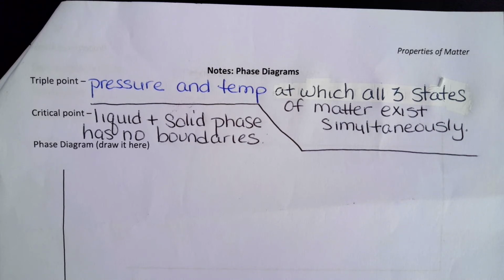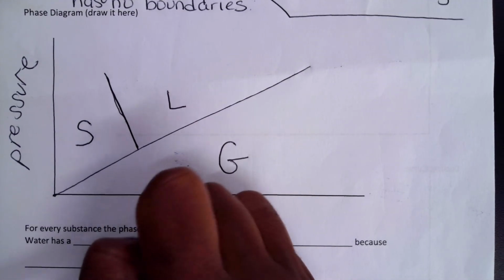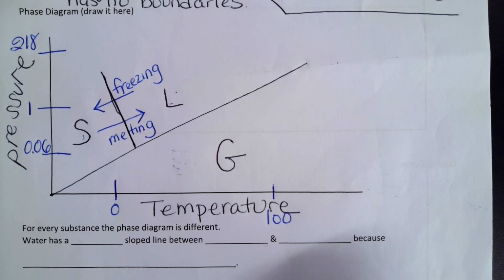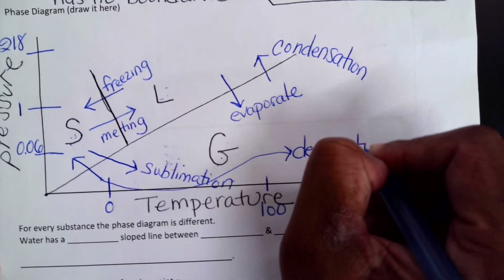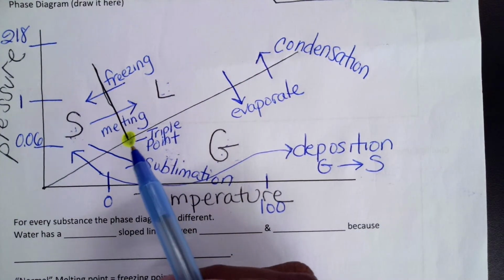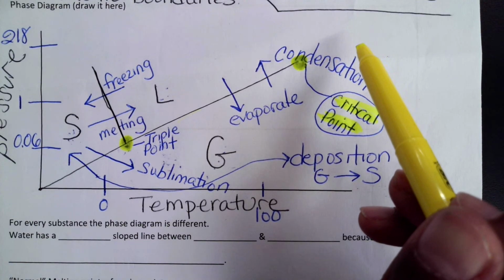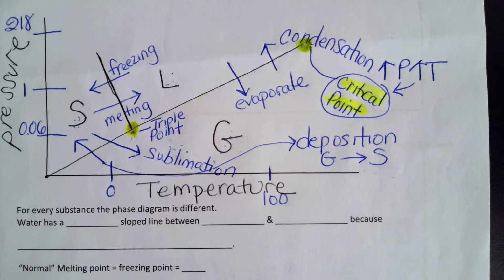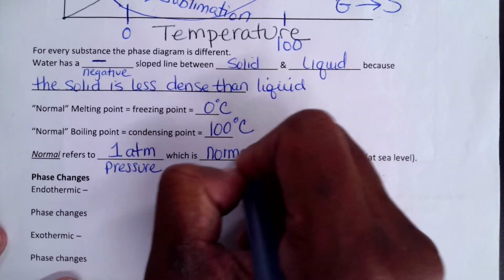5a. Phase Diagrams Part 1